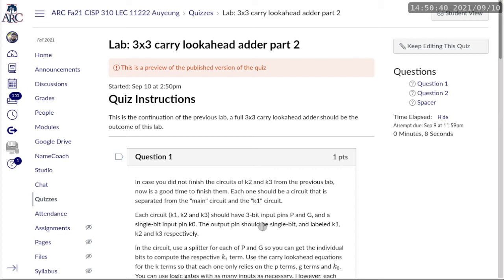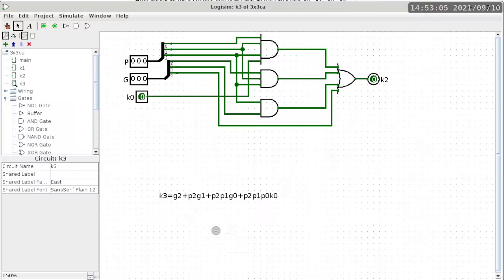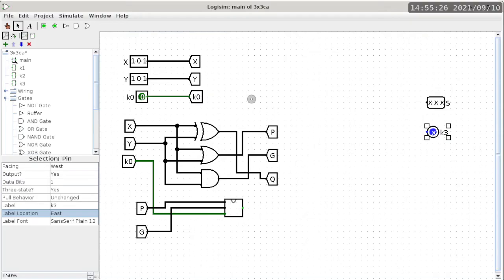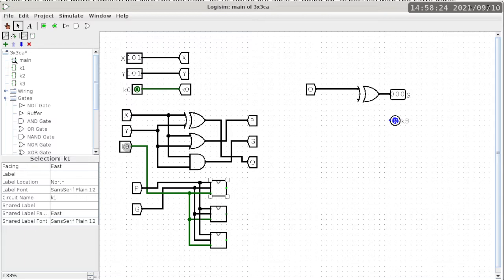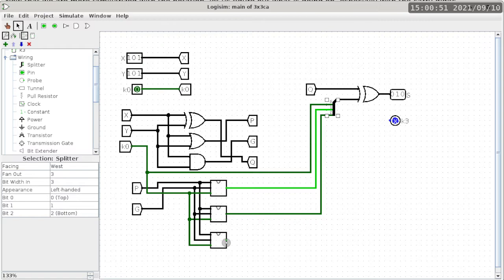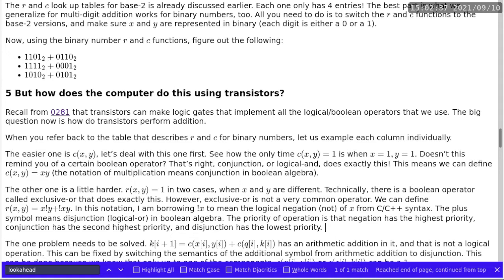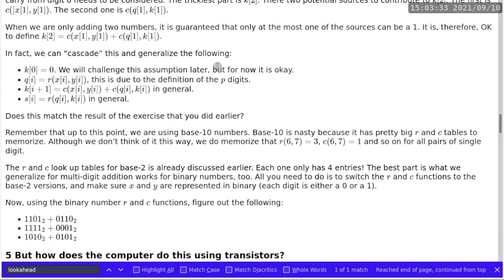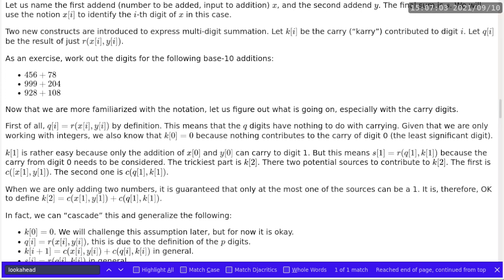20210910 CISP310 solution to carry-lookahead adder